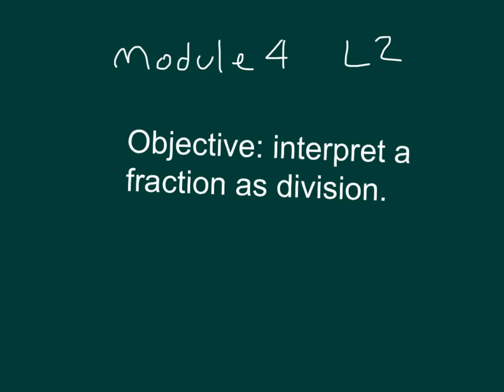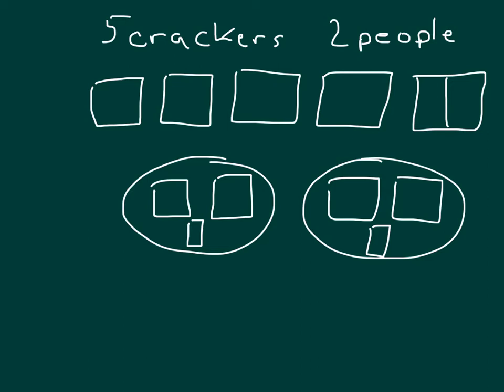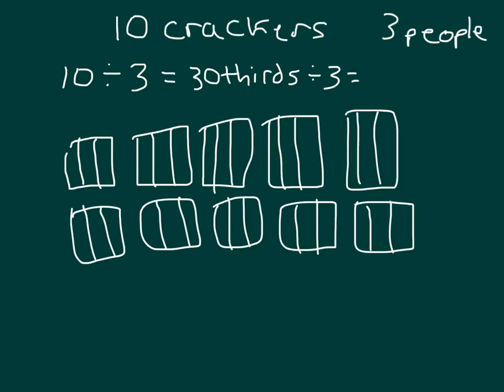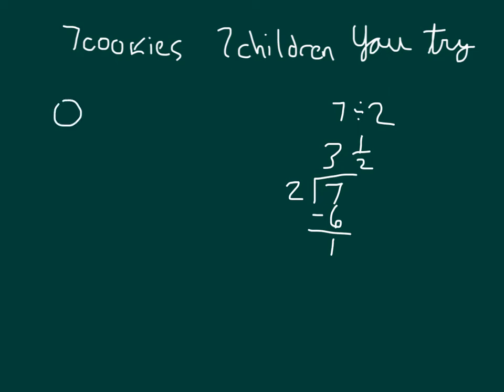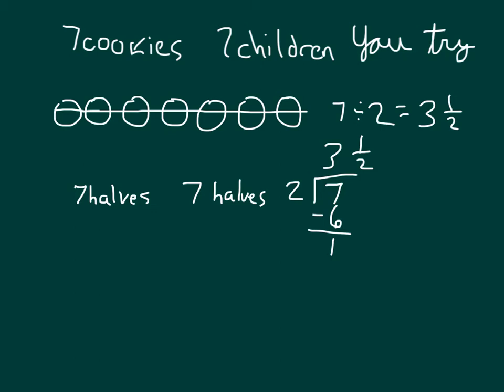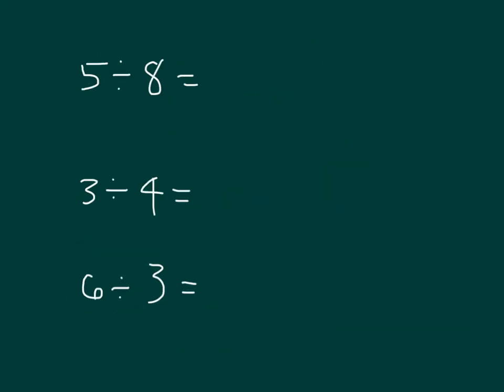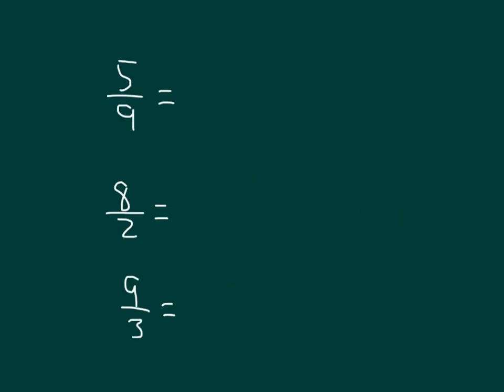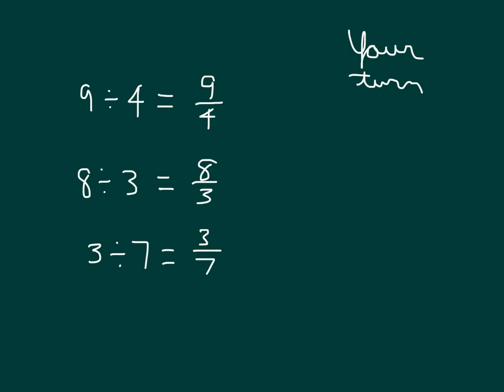Module 4 lesson 2